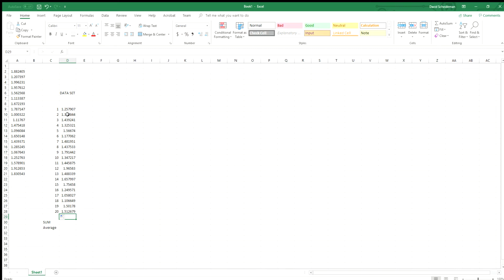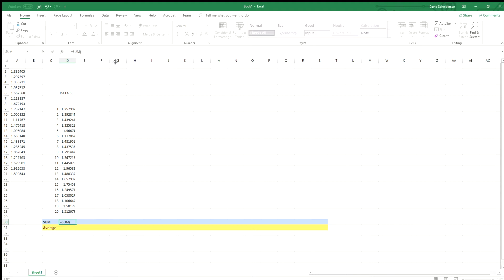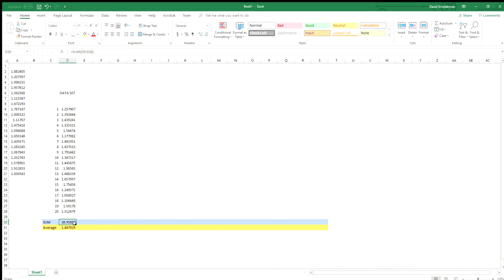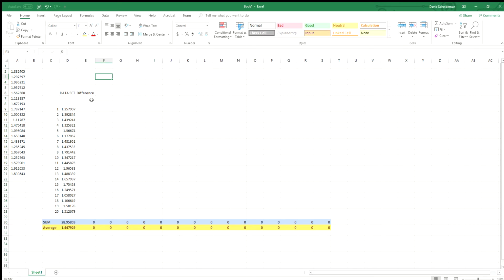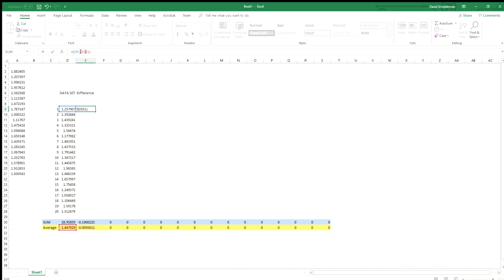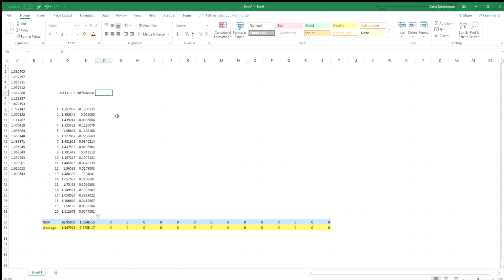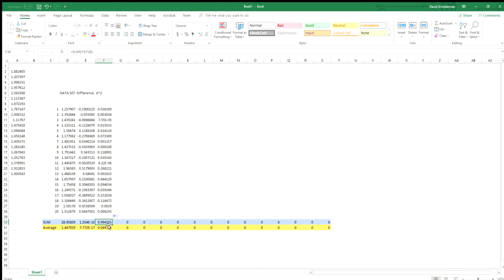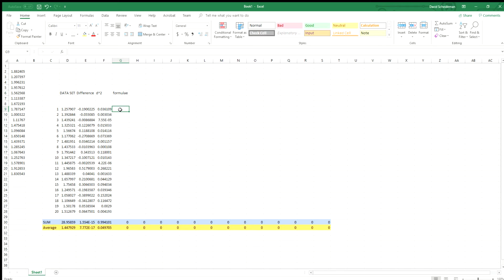using excel for the squeak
how to use excel to expedite your calculations